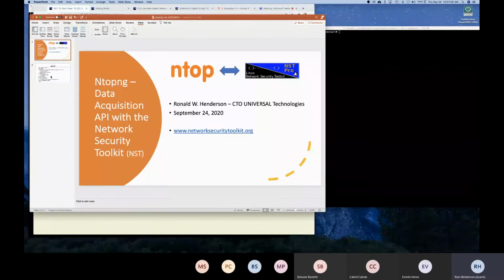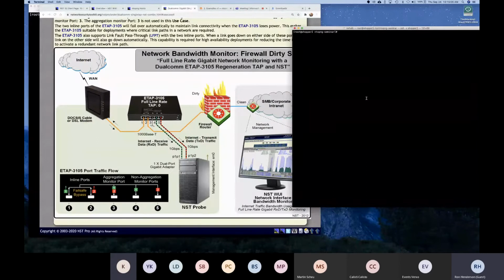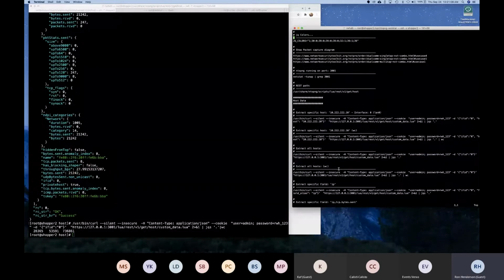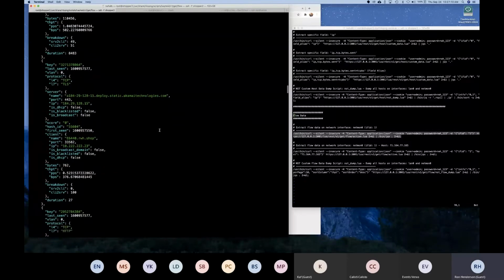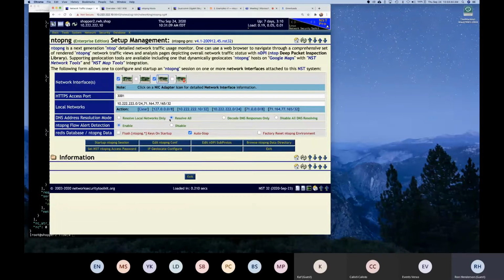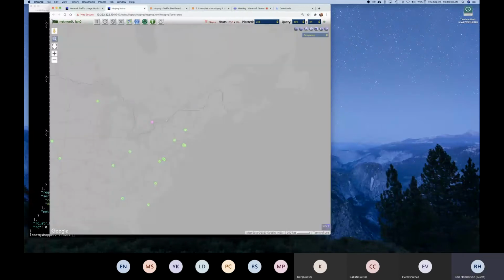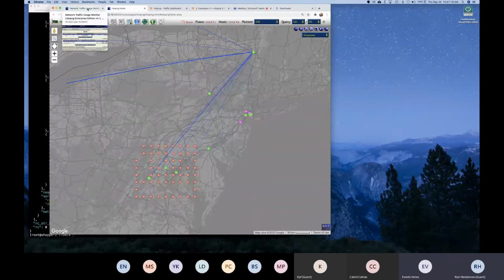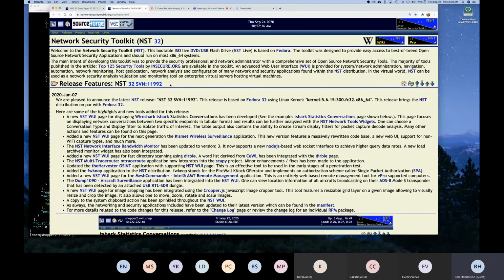Webinar: ntopng Data Acquisition API with Network Security Toolkit NST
In this webinar, Ronald Henderson presents “ntopng Data Acquisition API with Network Security Toolkit (NST)“. He discusses NST production examples using the ntopng data acquisition API, including Geolocation Mercator Map, Google Earth KML Map and Google 3D Globe Multi-Series Maps. He also demonstrates how ntopng has been integrated with NST, and show NST ntopng real-time Host and Flow Geolocation.